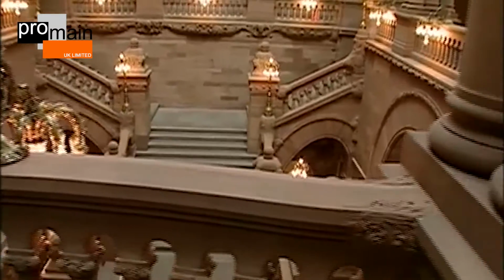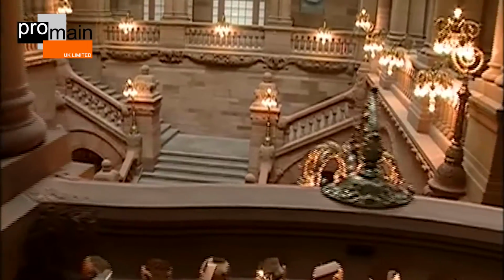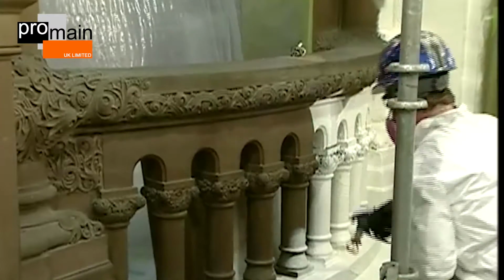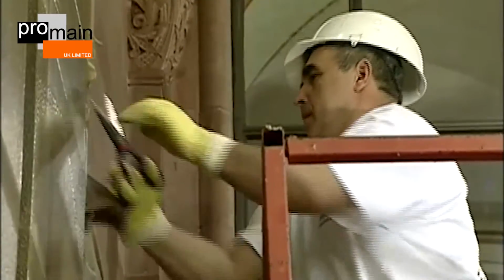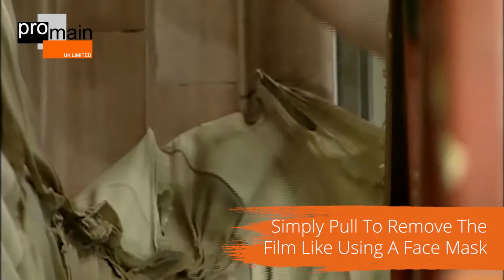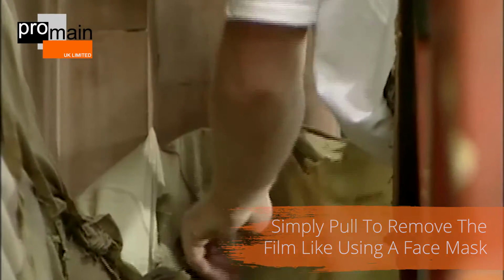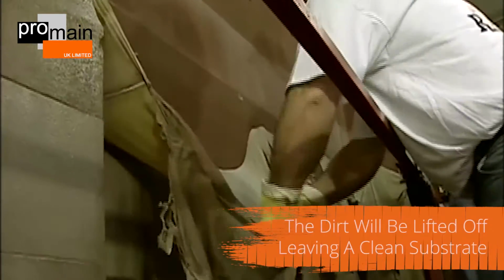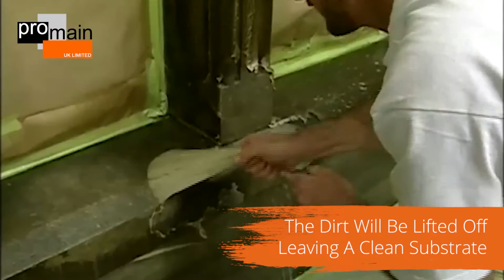Introducing Remmers Arte Mundit - The Safest and Easiest Way To Clean Decorative Internal Stone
Interested in how to clean internal decorative stone? Watch our video introducing the benefits of Remmers Arte Mundit - an innovative new system for cleaning difficult to reach areas internally on stone.